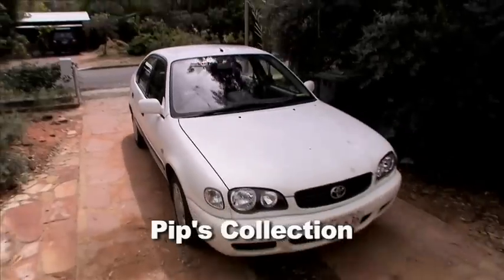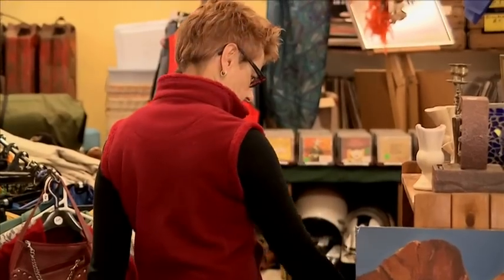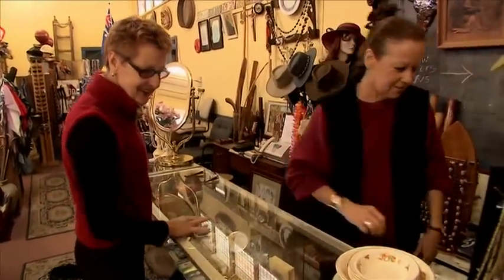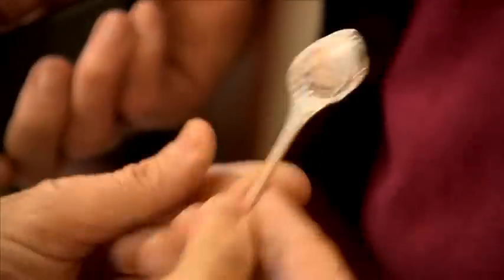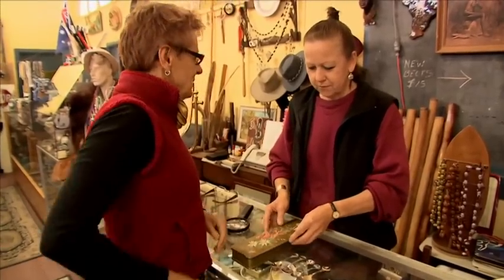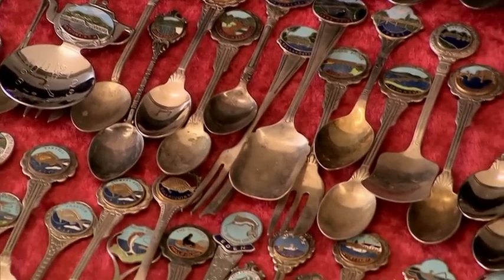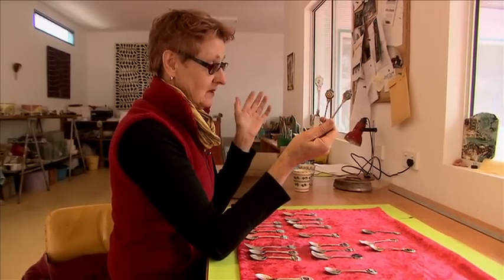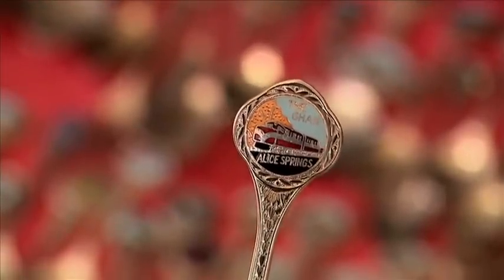PIP'S SPOON COLLECTION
Alice Springs artist Pip McManus has more than a passing interest in souvenir spoons.  At last count, her collection numbered over 500!